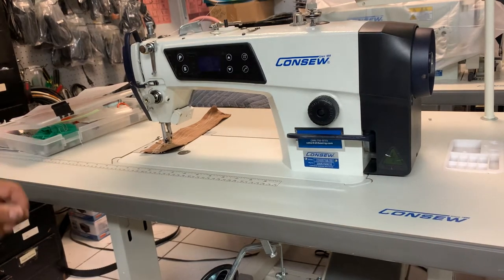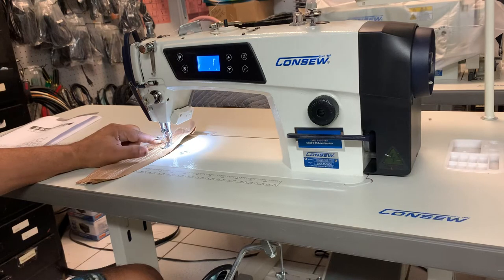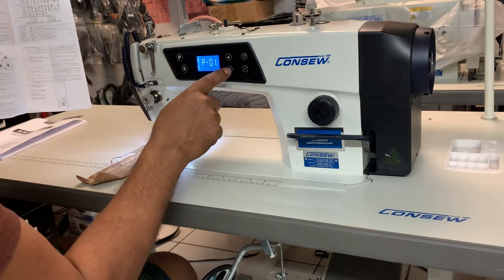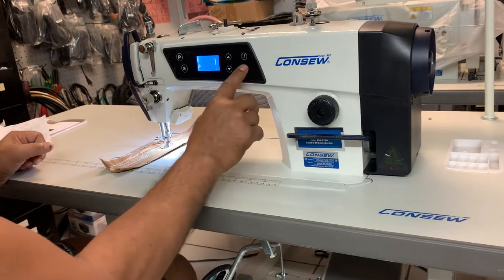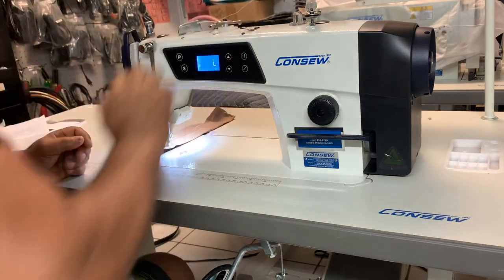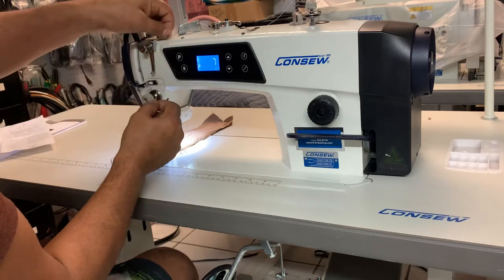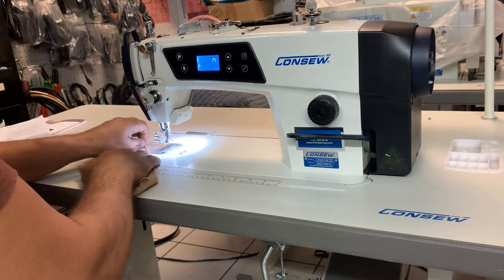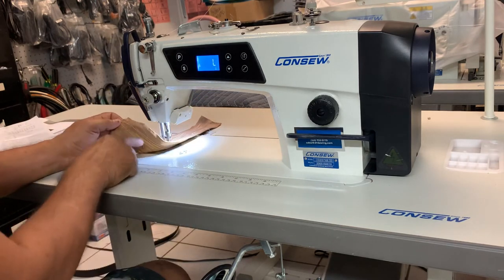Consew Single Needle Lock Stitch Direct Drive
This machine comes complete with table Stan and motor it is a direct drive motor meaning that it’s built-in to the head of the machine. It comes fully assembled tested and set up.